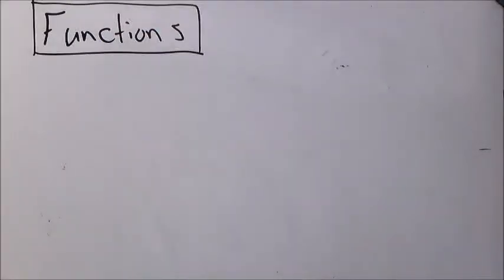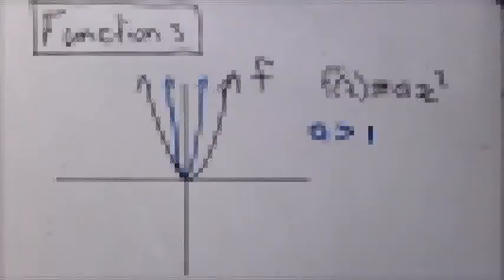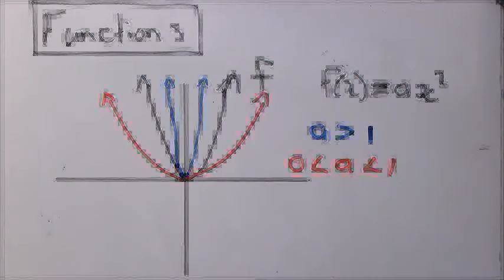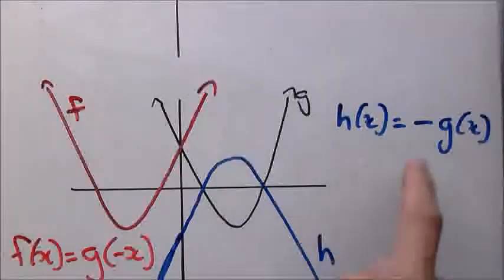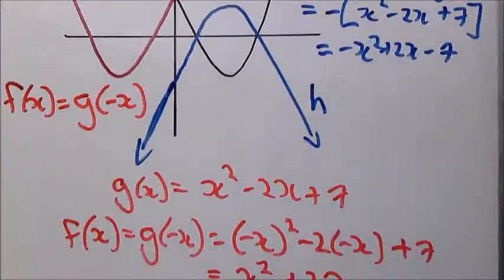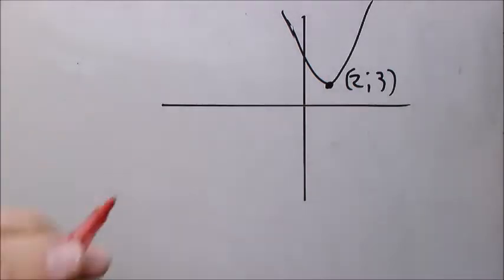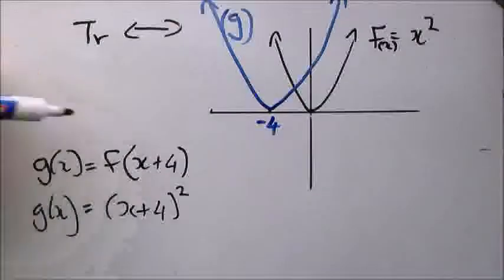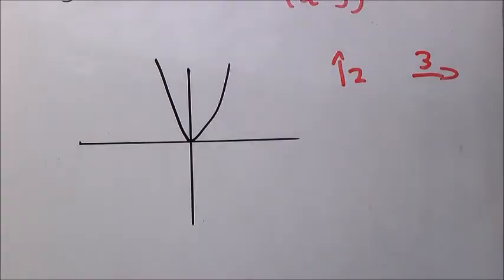1 Translations and reflections of parabolas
This video explains how to work with parabolas when they are translated, reflected and the effect of a constant changing.